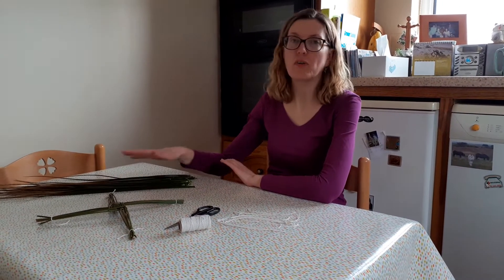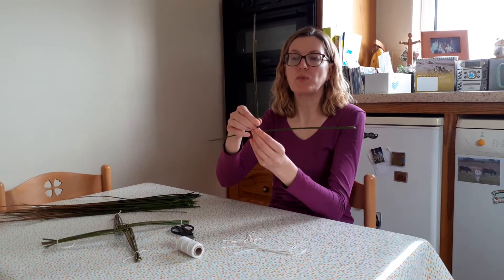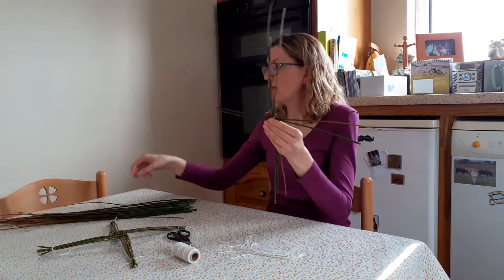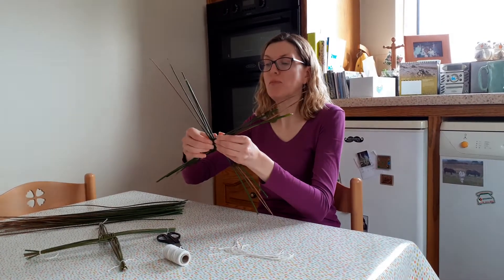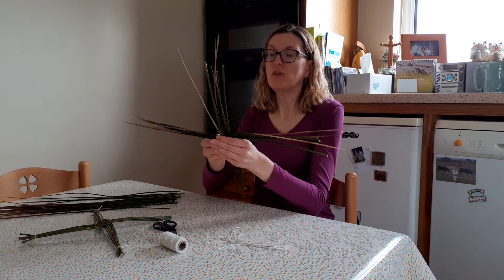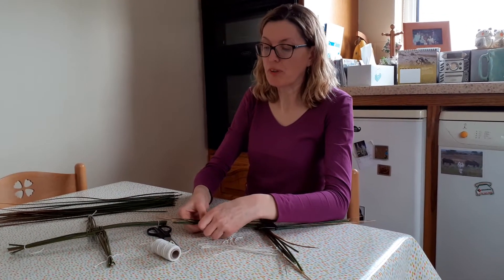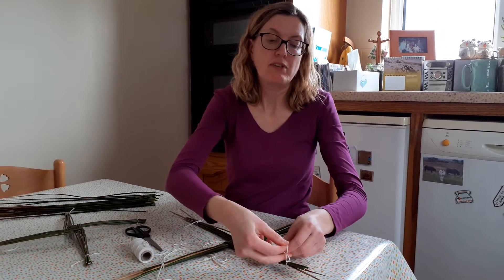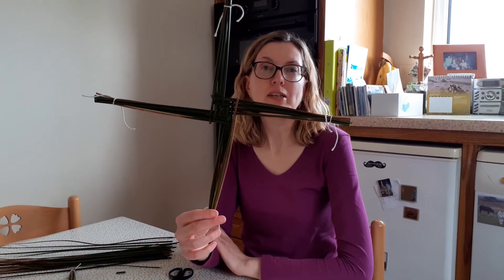Craft a St Brigids cross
Deirdre shows how to make a St Brigids cross